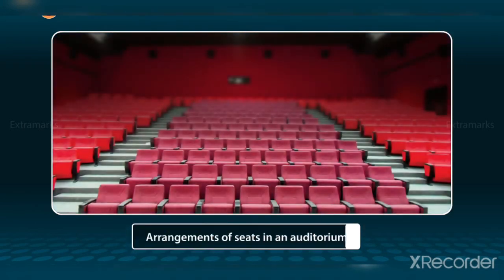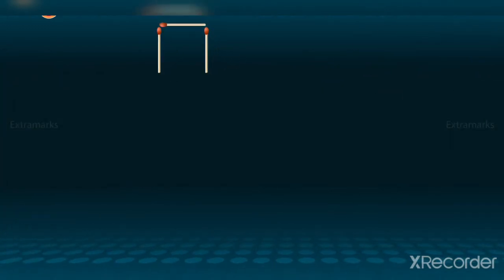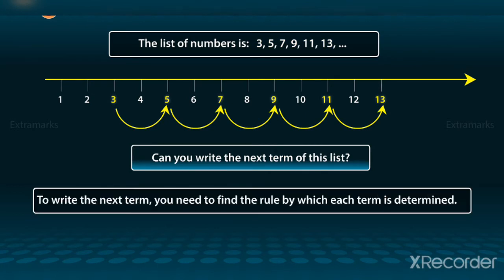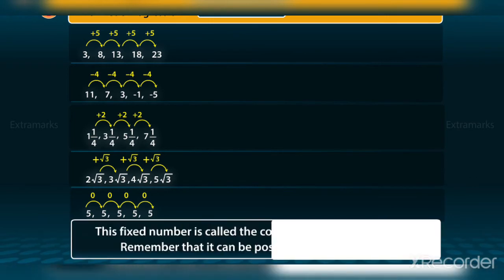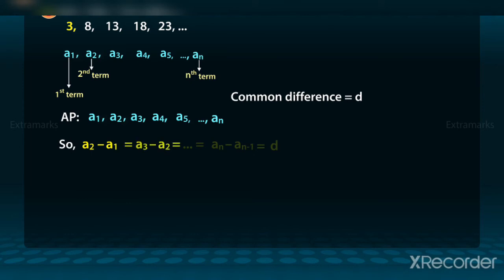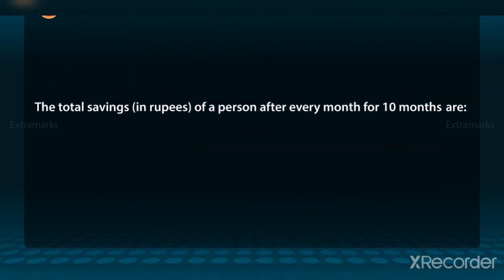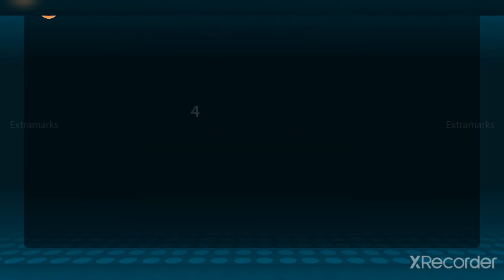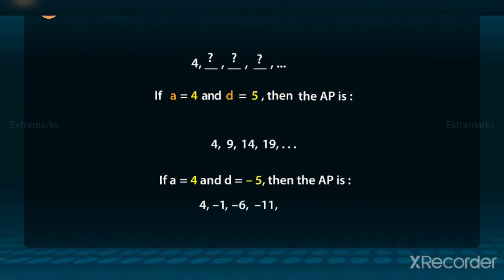Arithmetic Progression Class 10 ICSE / CBSE Part 2